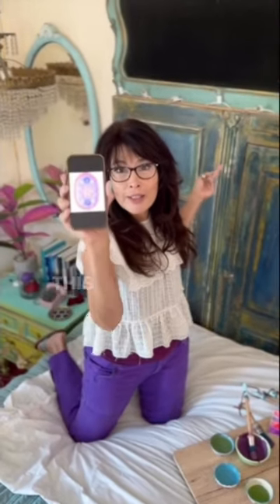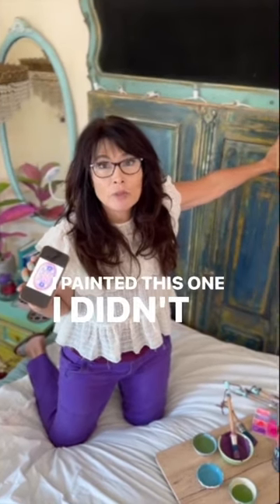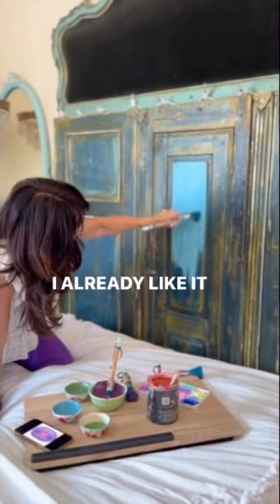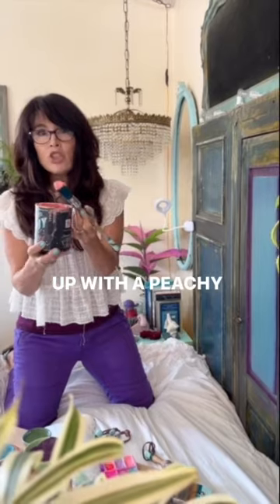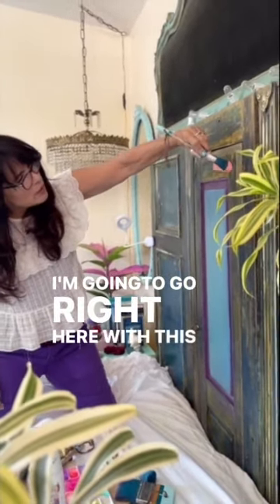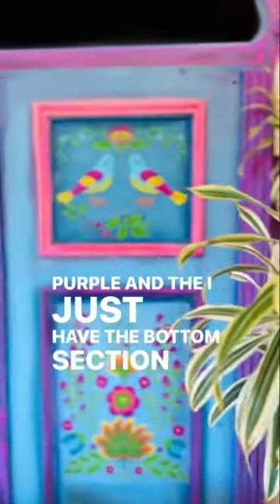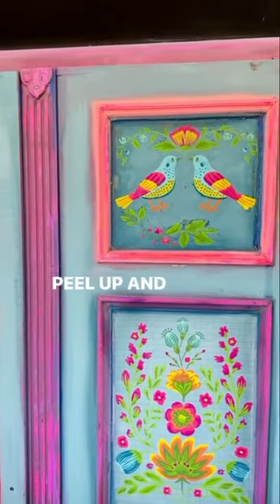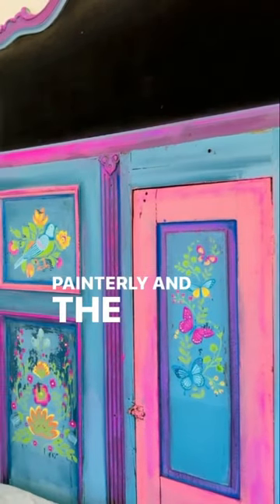Painting my headboard with DIY Paint